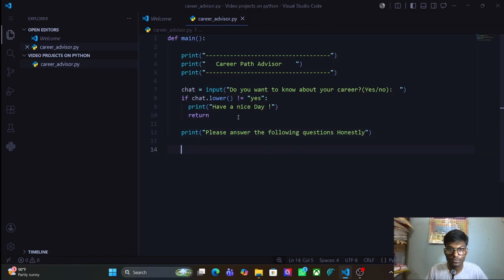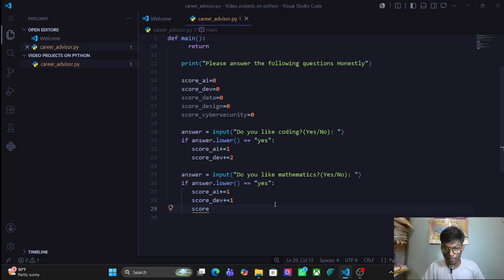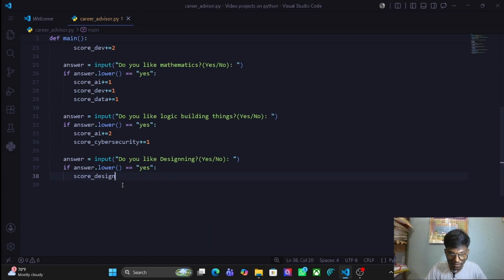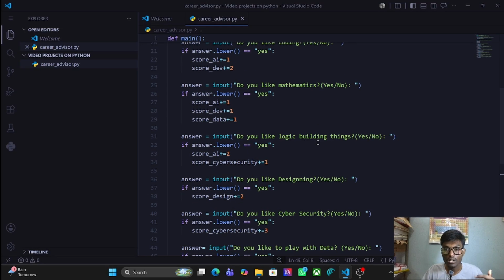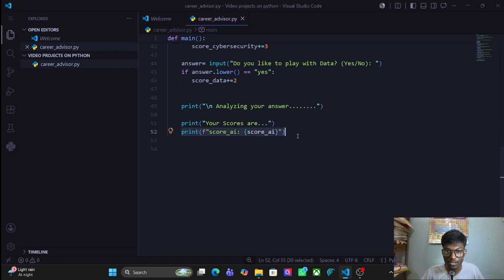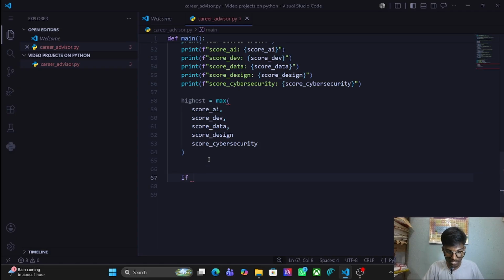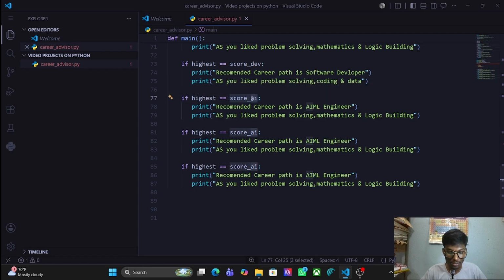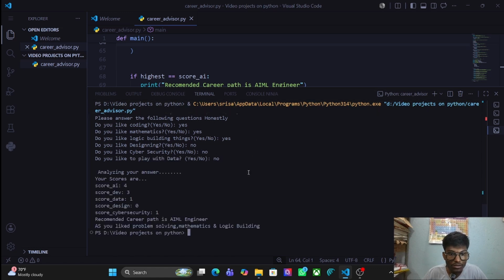Building 100 Python Projects | Day 1 - AI Career Advisor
🚀 Welcome to Day 1 of my Python Project Journey!

In this video, I build an AI Career Advisor using Python from scratch. The project helps users discover career paths based on their interests, skills, and goals.

What you'll see in this video:
✅ Project Planning
✅ Python Coding
✅ Logic Building
✅ Testing & Debugging
✅ Final Project Demo

This is the beginning of my journey to build Python projects consistently and improve my programming skills.

Project: AI Career Advisor
Language: Python

If you're learning Python, coding, or building projects, join me on this journey!